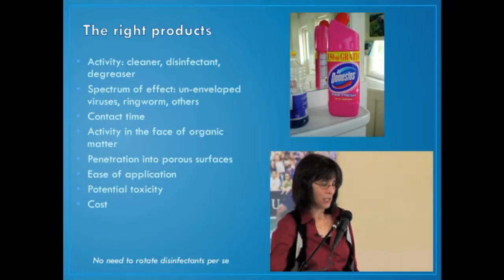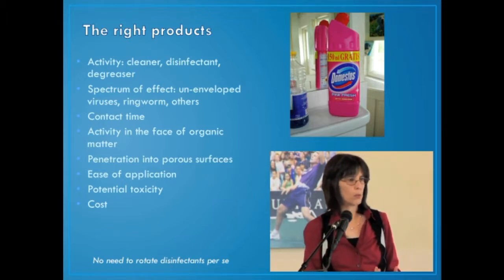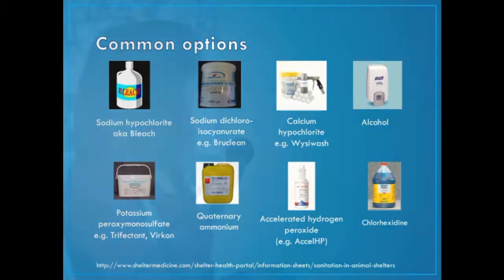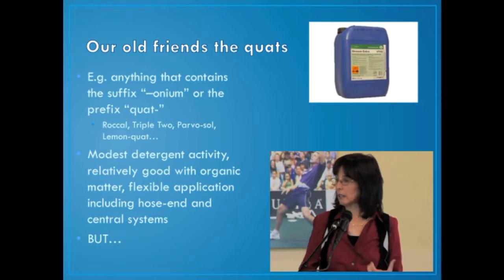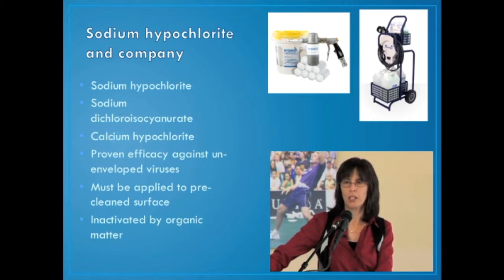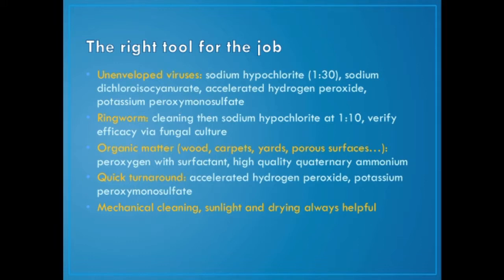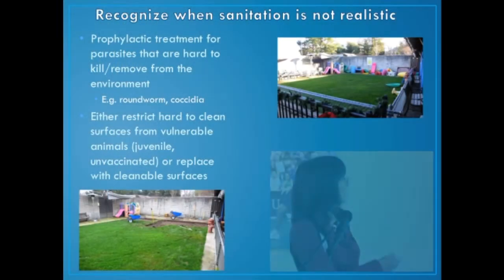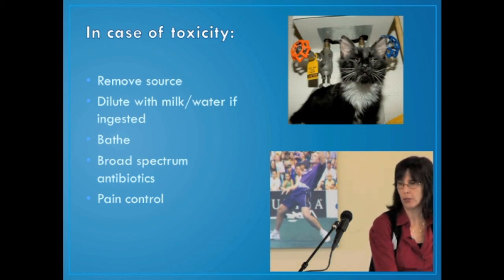Sanitation to save lives 2. Choose the right products - conference recording